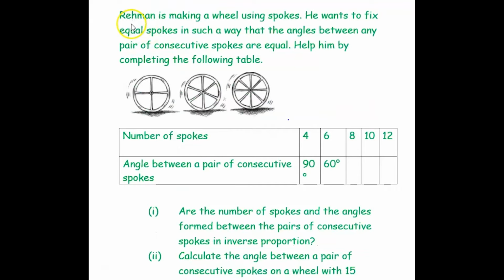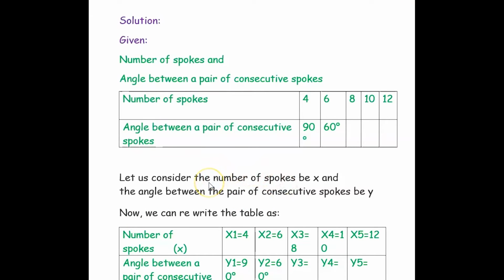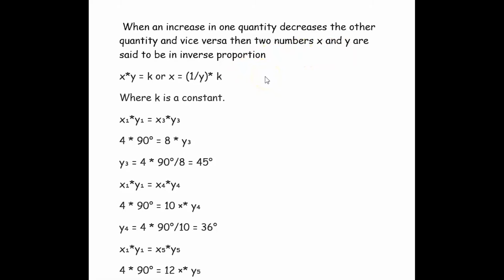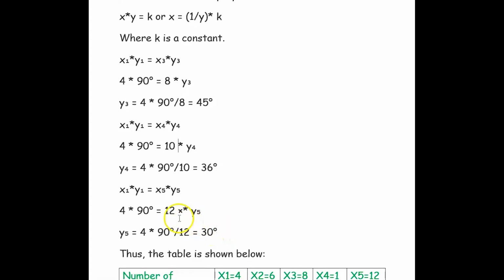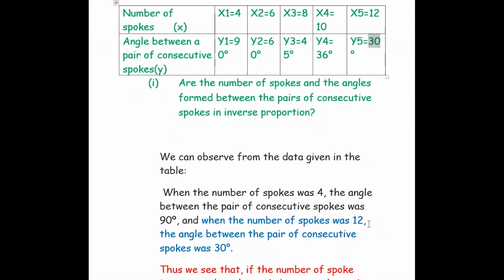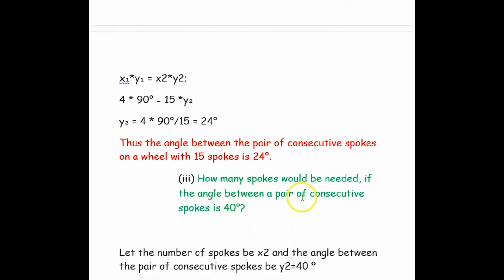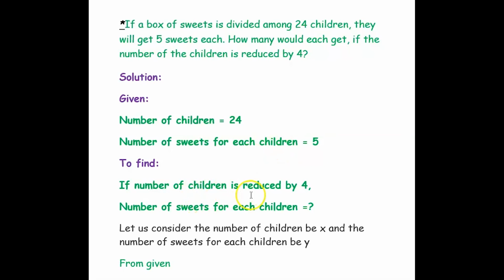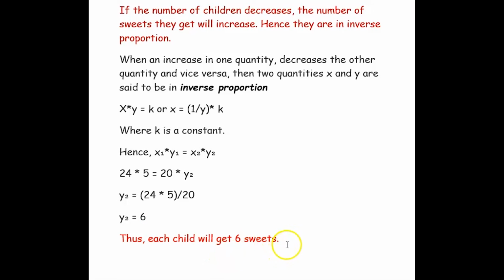Inverse Proportion- Application 4|Class8|NCERT| Direct and Inverse Proportions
* Rehman is making a wheel using spokes. He wants to fix equal spokes in such a way that the angles between any pair of consecutive spokes are equal. Help him by completing the following table.

(i)                  Are the number of spokes and the angles formed between the pairs of consecutive spokes in inverse proportion?
(ii)                Calculate the angle between a pair of consecutive spokes on a wheel with 15 spokes.

(iii) How many spokes would be needed, if the angle between a pair of consecutive spokes is 40°?

*If a box of sweets is divided among 24 children, they will get 5 sweets each. How many would each get, if the number of the children is reduced by 4?